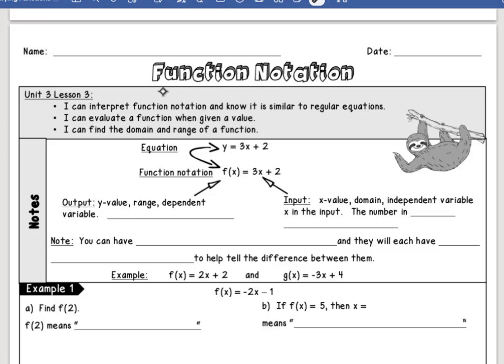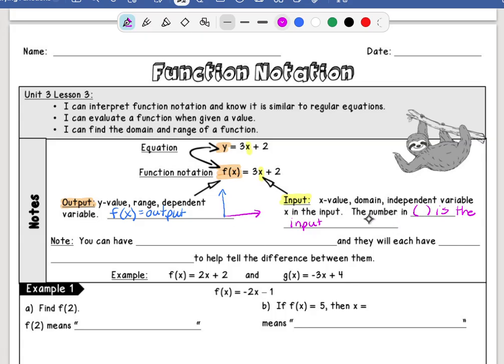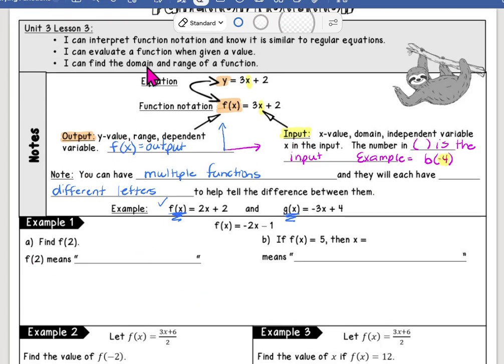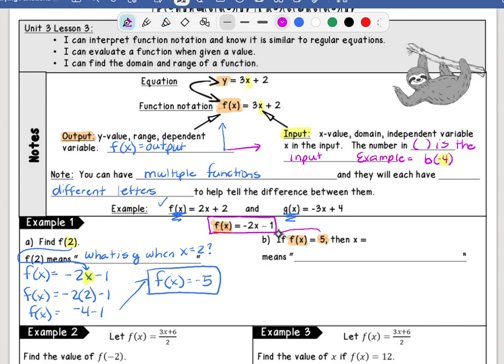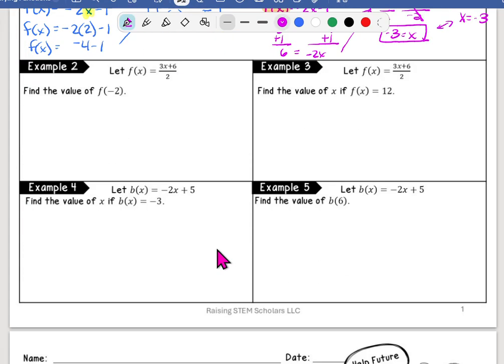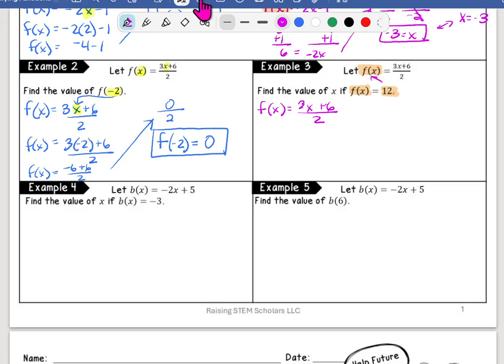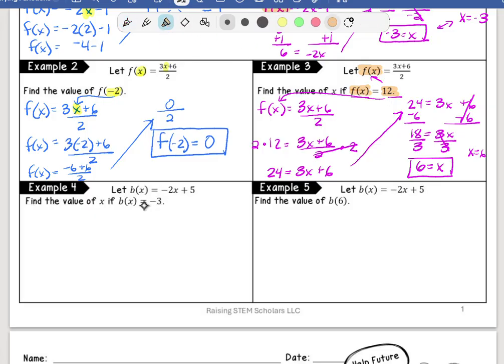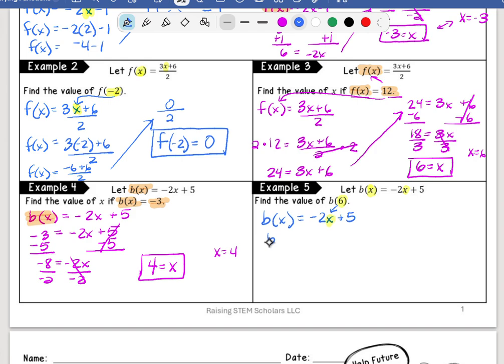Function Notation Explained (Easy!) | Evaluate Functions & Find x | Algebra 1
Lesson 3.3 Struggling with function notation? I’ve got you.

In this video, you’ll learn how to:
   ✔ Understand what f(x) actually means
   ✔ Identify inputs (x-values) and outputs (y-values)
   ✔ Evaluate a function by substituting values
   ✔ Connect function notation to regular equations

We’ll go step-by-step so you can actually understand what’s going on - not just memorize it.

   Function notation basics
   Inputs vs outputs
   Evaluating functions using substitution
   Writing function values (like f(2))
   Solving for x from a function

🎯 Learning Targets
• I can interpret function notation and explain what it represents.
• I can evaluate a function when given a value.
• I can solve for x when given a function output.